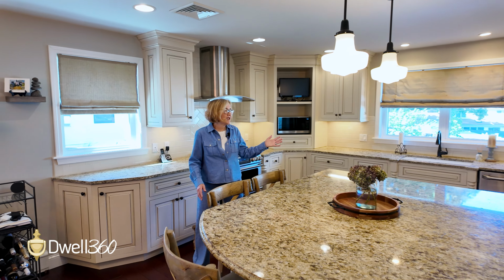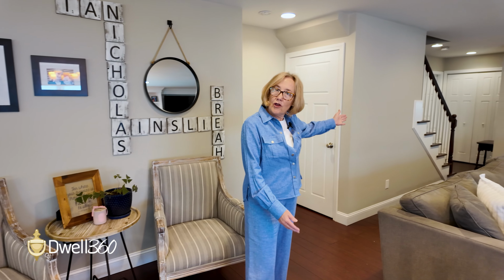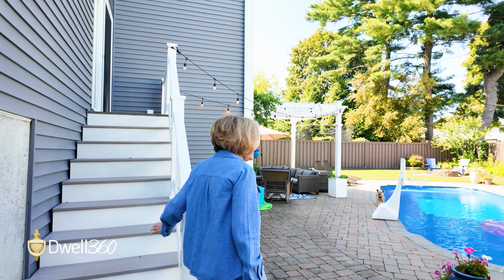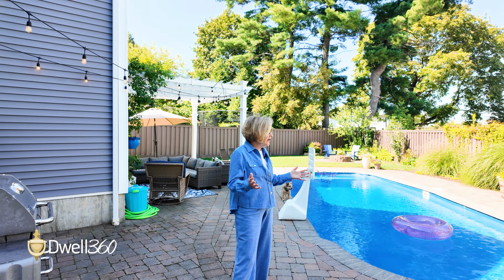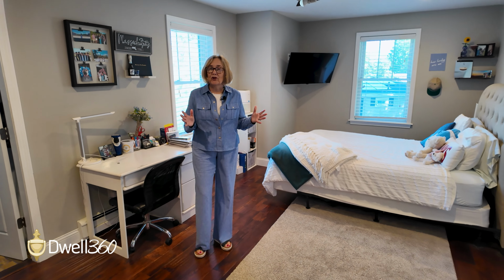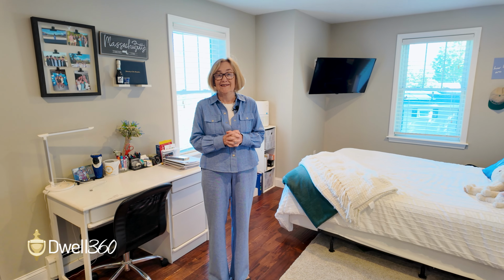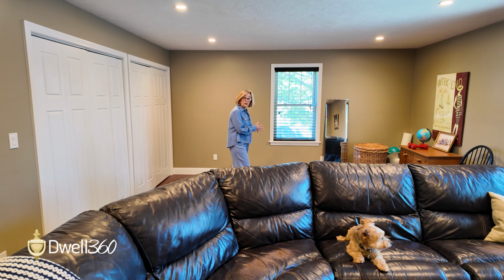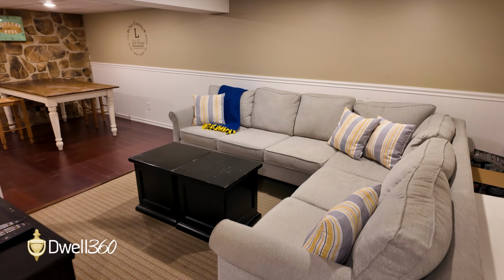Spacious Warrendale Home with a Pool! 58 Madison Road, Waltham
Welcome to this stunning custom-built home in the highly desirable Warrendale neighborhood of Waltham—just minutes from Cambridge and Boston.

Originally redesigned and rebuilt in 2012, this expansive property offers the perfect blend of luxury, comfort, and flexibility. The open-concept main level features a gorgeous chef’s kitchen, dining area with a built-in window seat, and a cozy family room with custom cabinetry and fireplace. A rare first-floor primary suite adds convenience and versatility.

Upstairs, you'll find a second primary suite, four additional bedrooms, and a home office—plus flexible living space perfect for a family room or gym. The fully finished basement offers direct access to the backyard and pool, making it ideal as a cabana or entertainment space.

Step outside and experience your private oasis—complete with a beautiful pool, fire pit, gazebo, and fully fenced yard.

📍 Location. Space. Lifestyle. This home truly has it all.

Interested in a private showing? Reach out today!

Presented by Sandra Siciliano, experienced REALTOR serving the metro suburbs of Boston Massachusetts. Dwell360, is an innovative firm dedicated to representing their clients and their properties at the highest possible level.